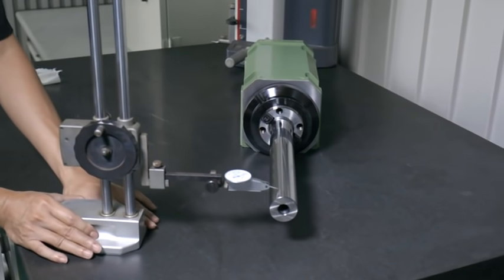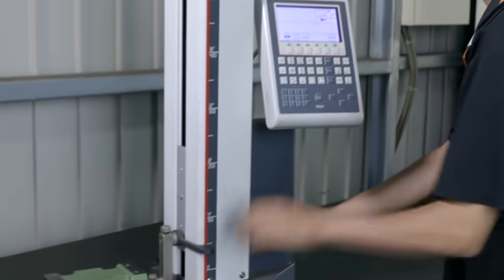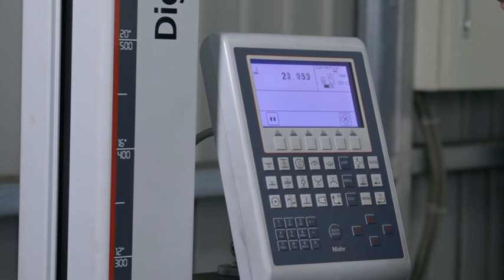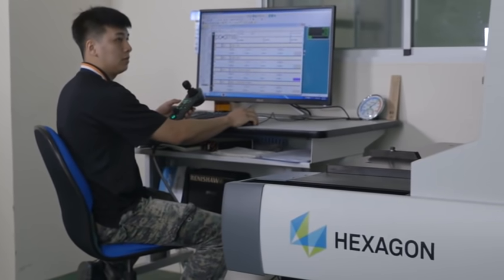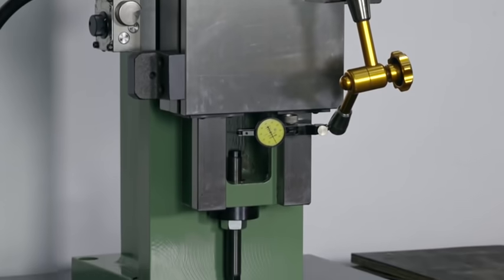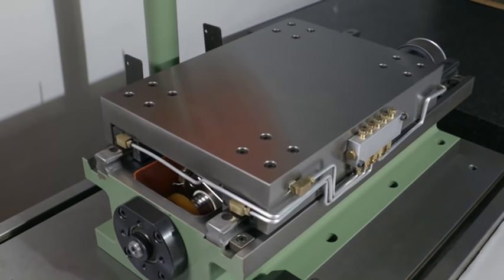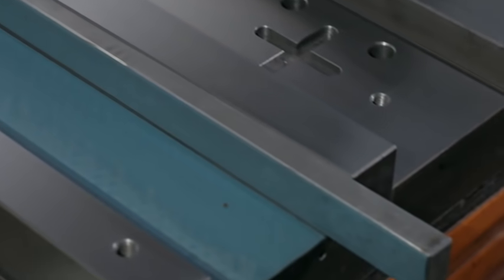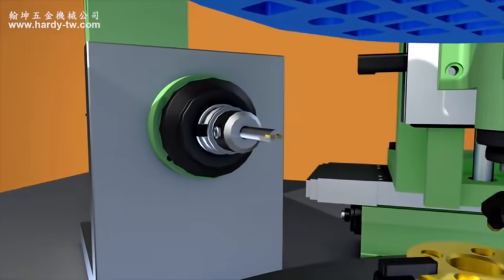翰坤五金機械-產品檢測介紹